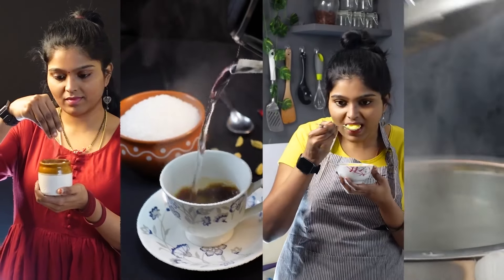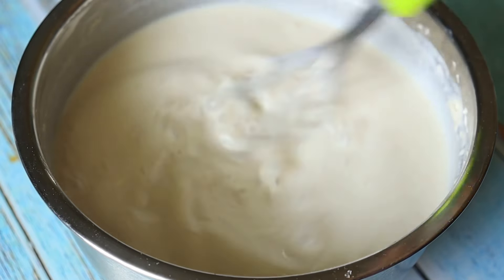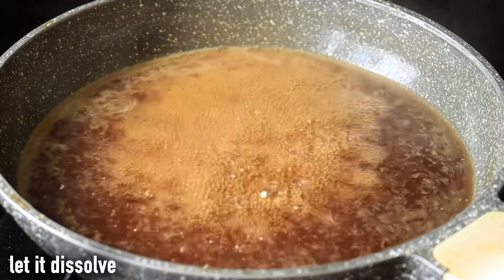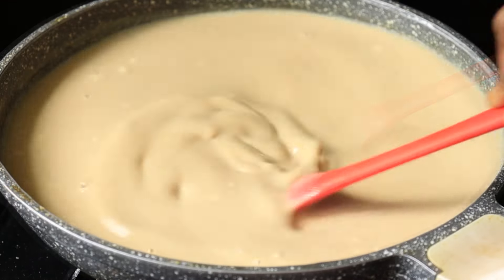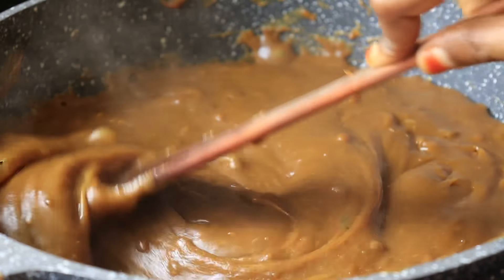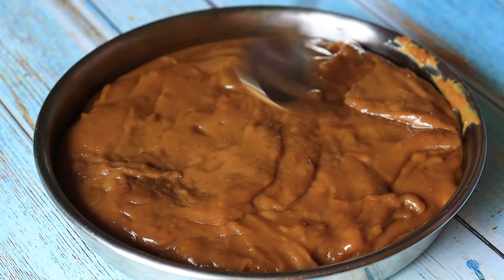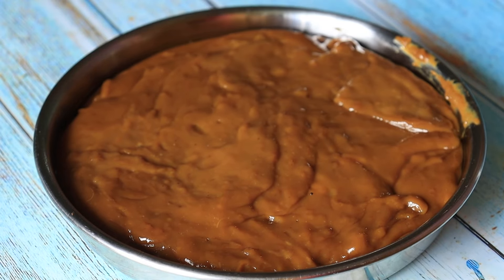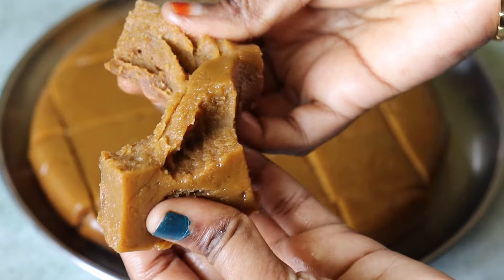வெறும் 3 பொருளில் வாயில் வைத்தவுடன் கரையும் அல்வா😋| wheat halwa in tamil